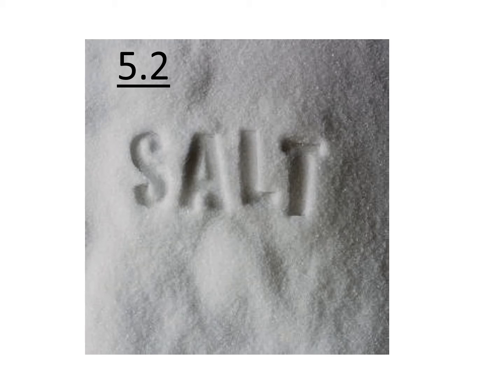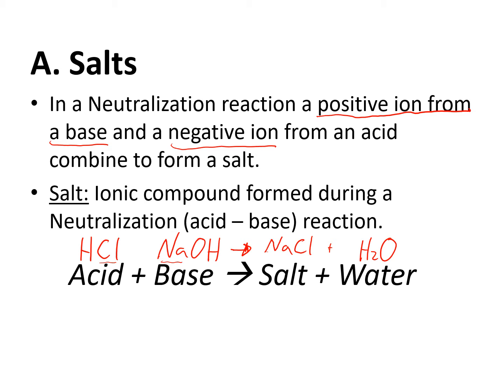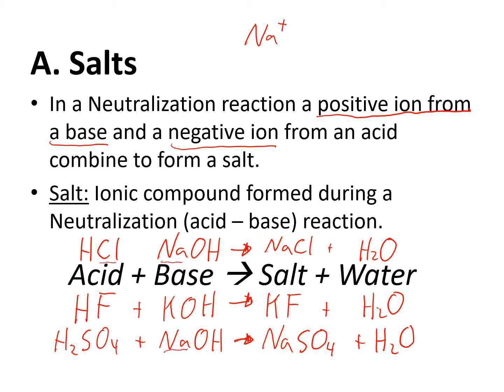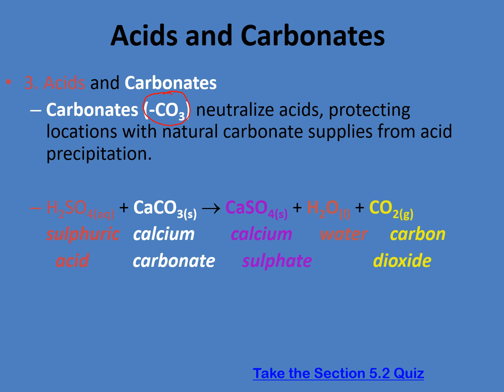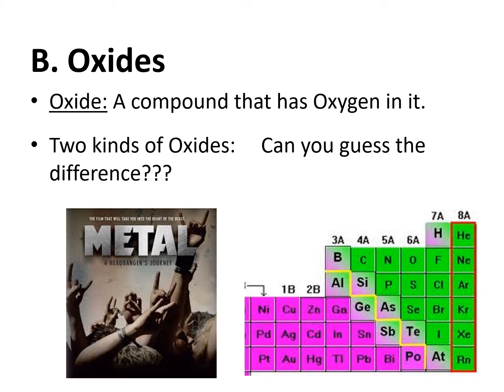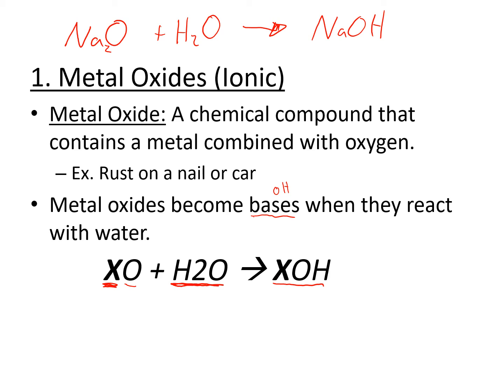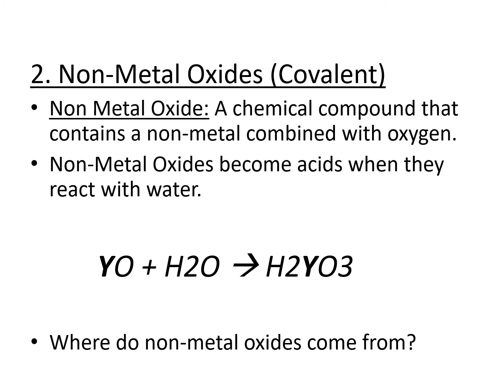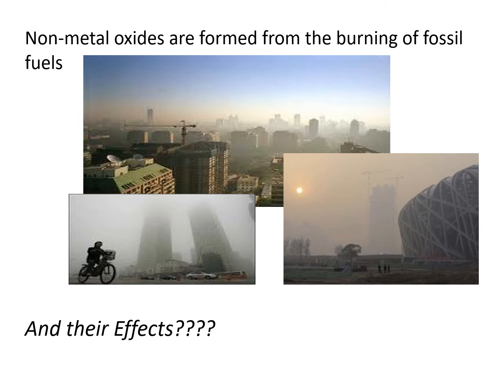CHEM 5 2 Salts